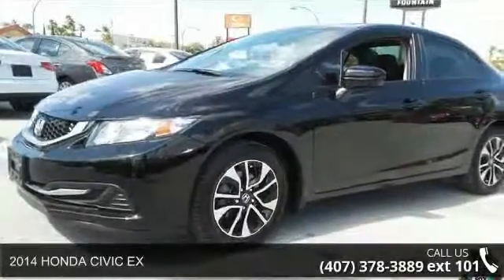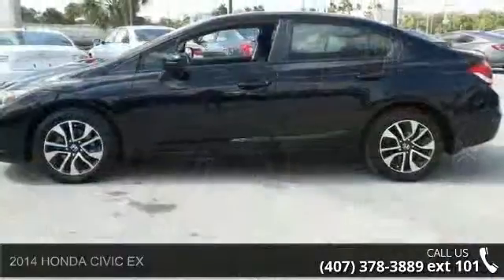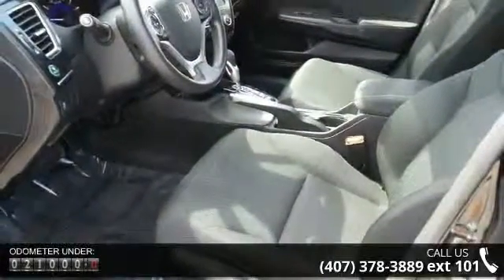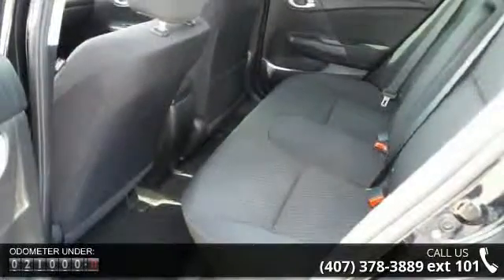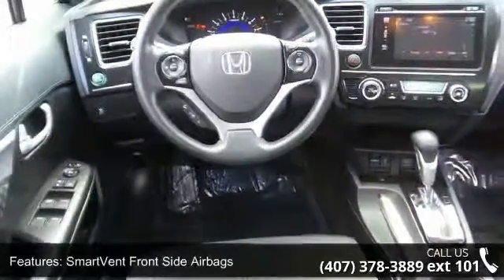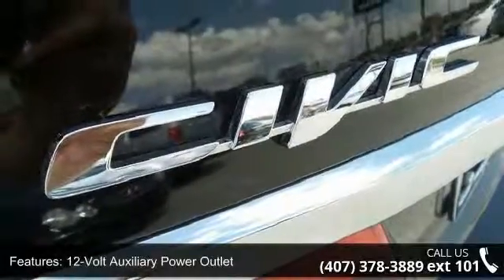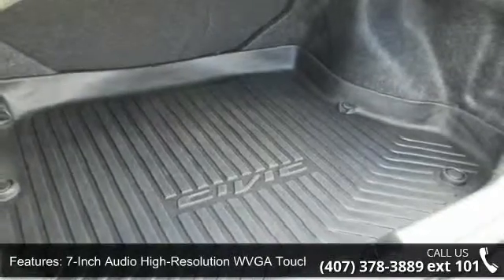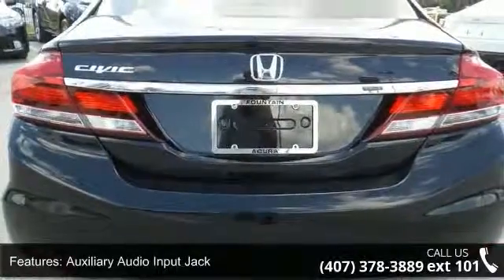2014 HONDA CIVIC EX - Fountain Auto Mall - Orlando, FL 32809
Low miles indicate the vehicle is merely gently used. Classy Black! Want to stretch your purchasing power? Well take a look at this wonderful 2014 Honda Civic. The engine and transmission are both silky smooth, just like a car with such low miles should be. It's really no surprise.